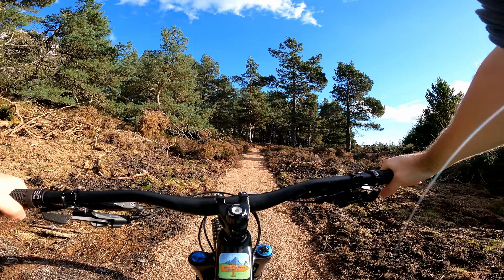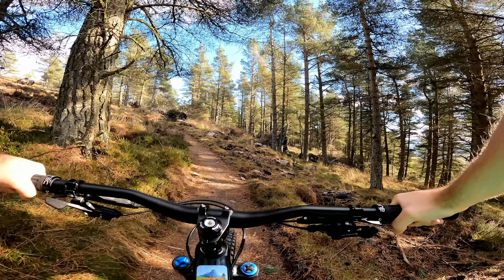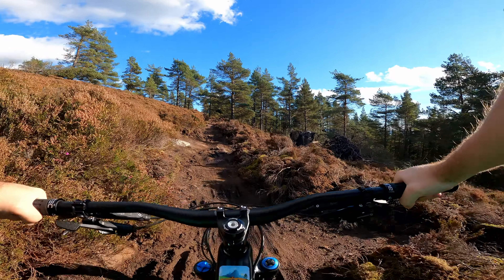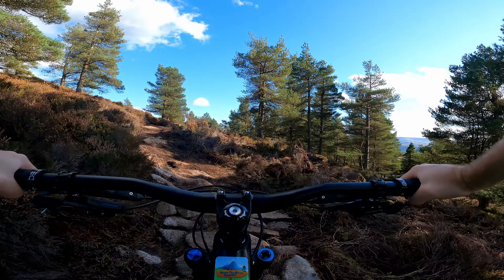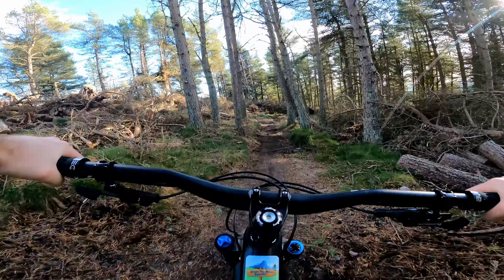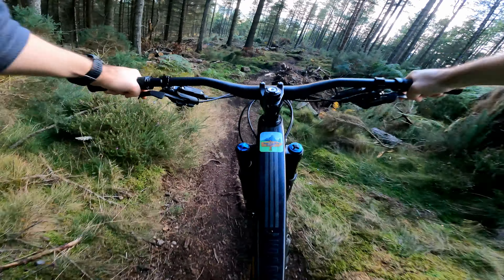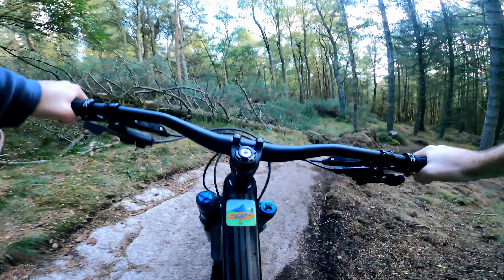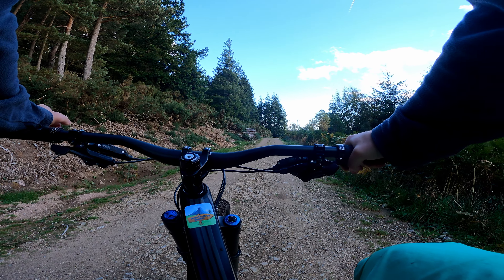Tomb Steen - Pitfichie 2022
Chapters
0:00 Uphill
3:44 Downhill

Camera - GoPro Hero 9 Black
Mount - GoPro Chest Mount V2